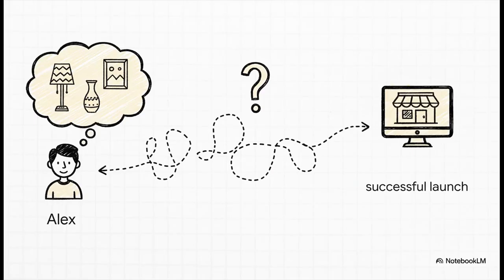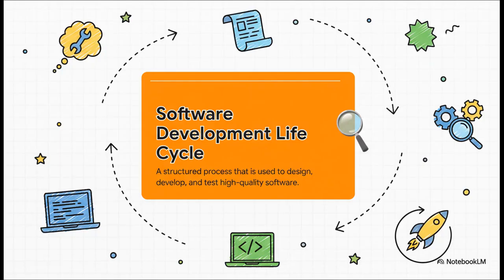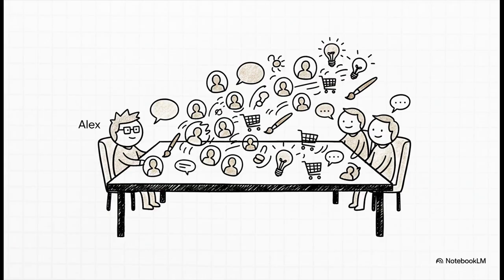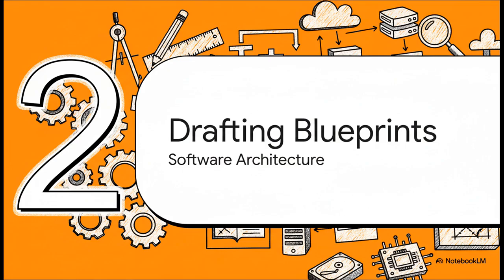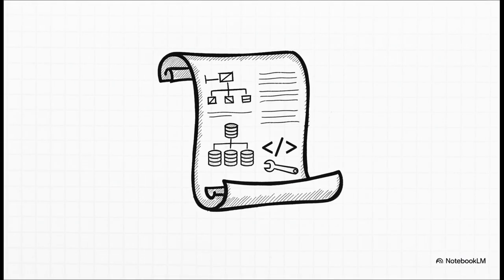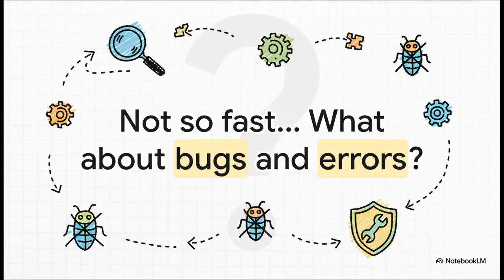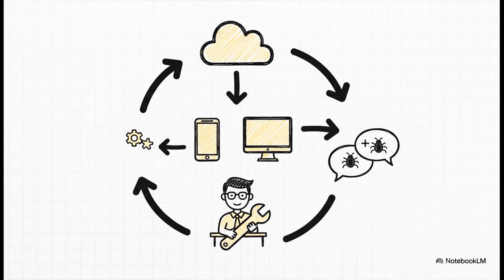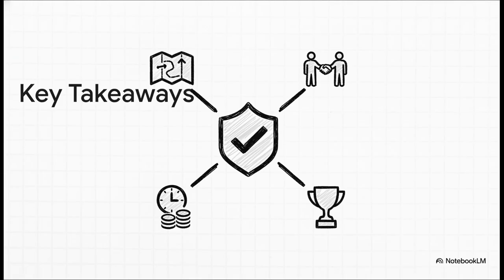From Idea to App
Software Development Life Cycle for Beginners

The text is a transcript from a YouTube video that provides a comprehensive explanation of the Software Development Life Cycle (SDLC), emphasising its real-world importance beyond academic study. The speaker outlines the systematic process required for software creation, highlighting the roles of both the customer and the service provider. A detailed breakdown of the sequential phases of the SDLC is provided, including planning, analysis (defining requirements), designing, coding (implementation), testing, and maintenance. The discussion underscores the necessity of a structured approach to manage customer investment, timelines, and costs, ultimately mentioning various SDLC models like the Waterfall and Agile models.